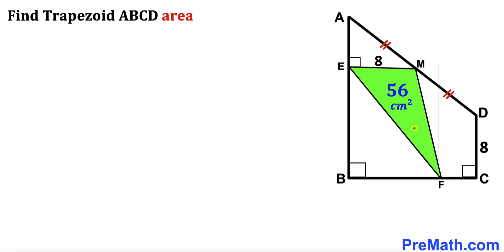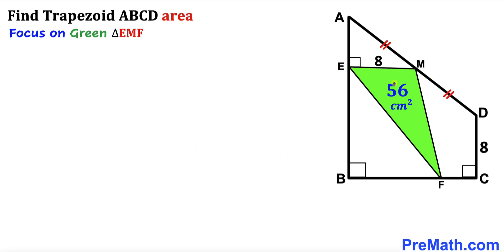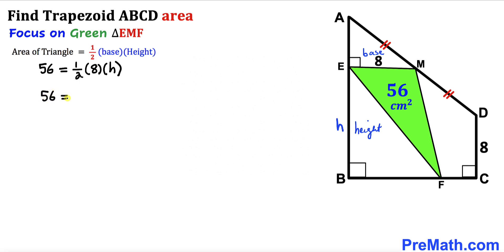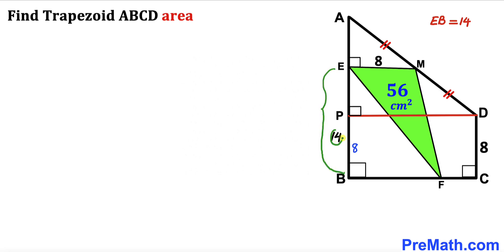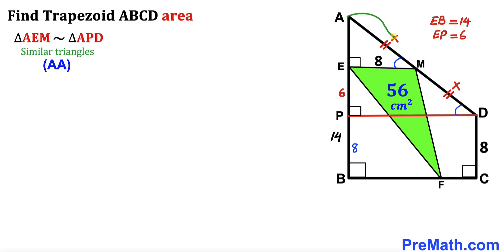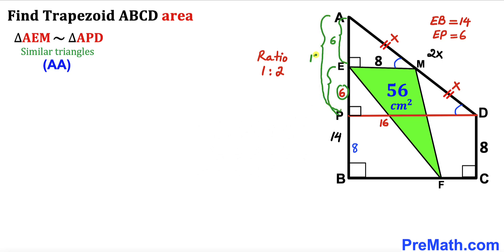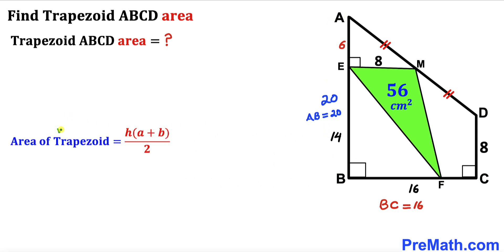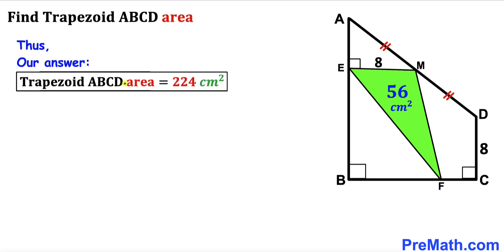Can you find area of the Trapezoid ABCD? | (Trapezium)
Learn how to find the area of the Trapezoid ABCD. Important Geometry and Algebra skills are also explained: Trapezoid; Trapezium; area of the trapezoid formula; similar Triangles; area of the triangle formula. Step-by-step tutorial by PreMath.com

blackpenredpen
math olympics
olympiad exam
math olympiada
British Math Olympiad
olympics math
olympics mathematics
Number Theory
mathcounts
math at work
Pre Math
Olympiad Mathematics
Olympiad Question
Geometry
Geometry math
Geometry skills
Right triangles
imo
Competitive Exams
Competitive Exam
Calculate the length AB
Pythagorean Theorem
Right triangles
Intersecting Chords Theorem
coolmath
my maths
mathpapa
mymaths
cymath
sumdog
multiplication
ixl math
deltamath
reflex math
math genie
math way